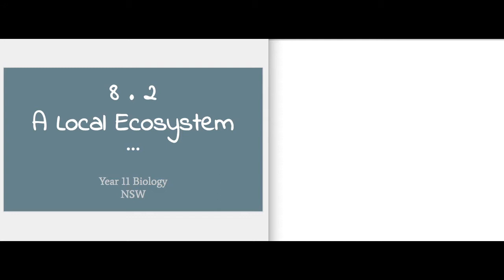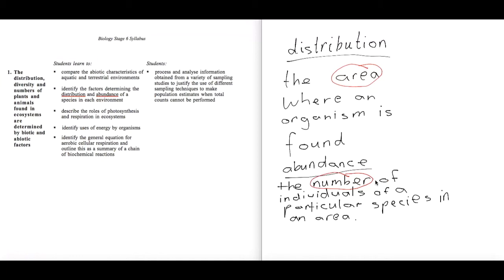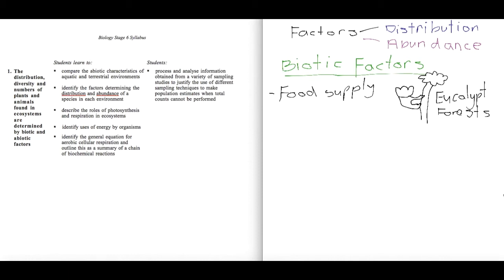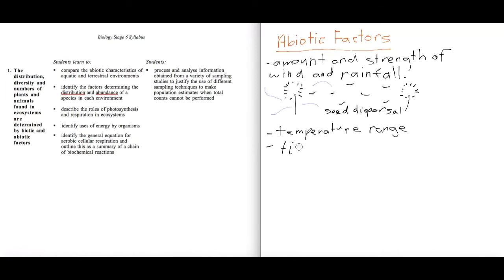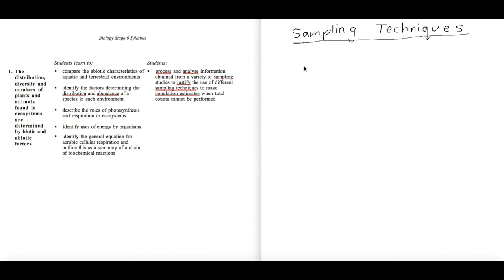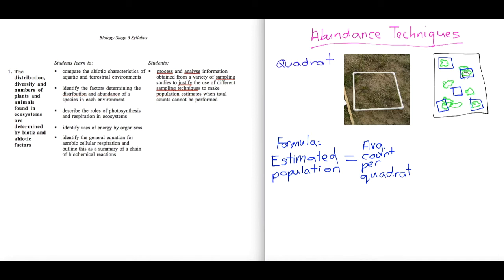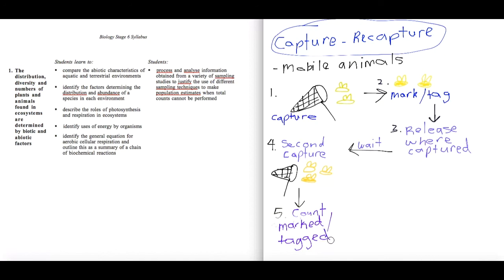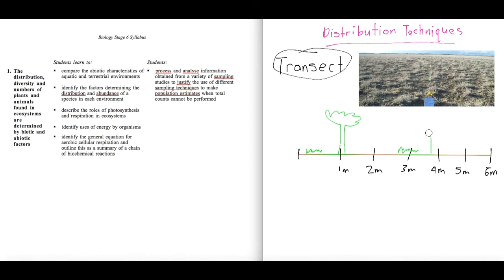A Local Ecosystem - Video 2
NSW Preliminary Biology Syllabus

Dot Points:
- Identify the factors determining the distribution and abundance of a
species in each environment.
- Process and analyse information obtained from a variety of sampling studies to justify the use of different sampling techniques to make population estimates when total counts cannot be performed.